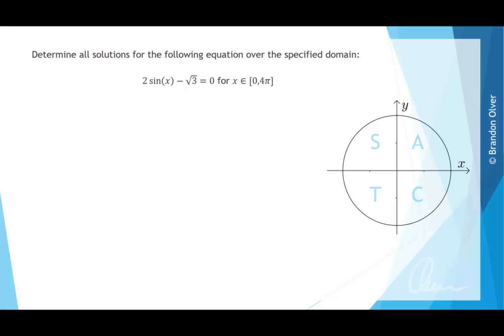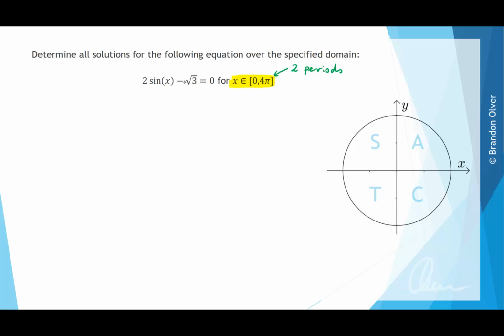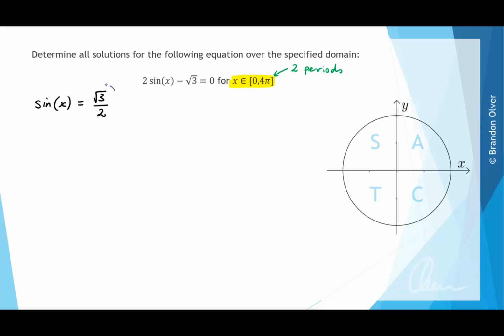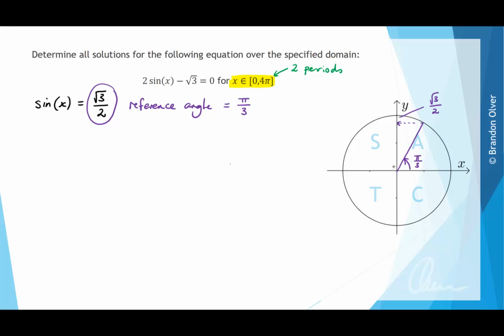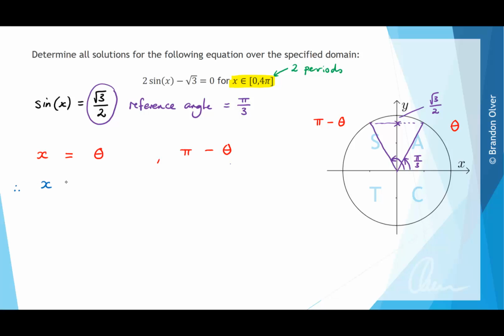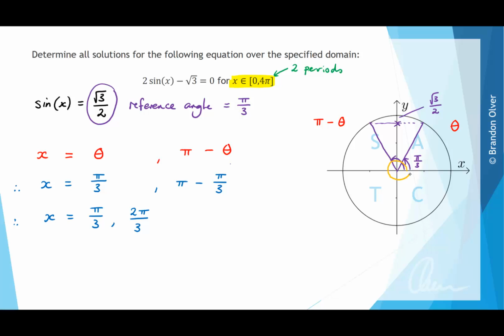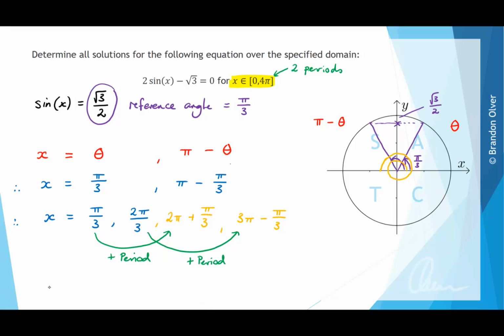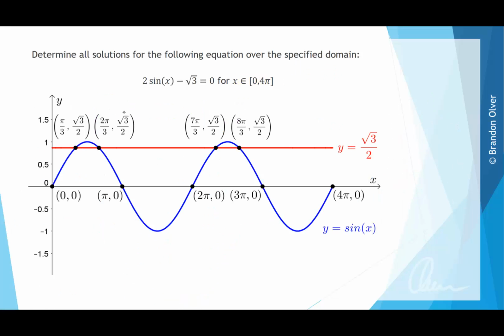[MM1-2] 8D - Example 1